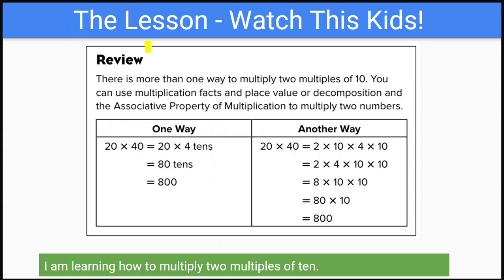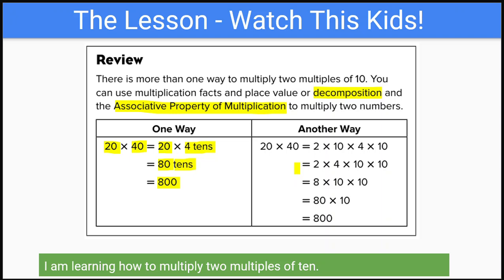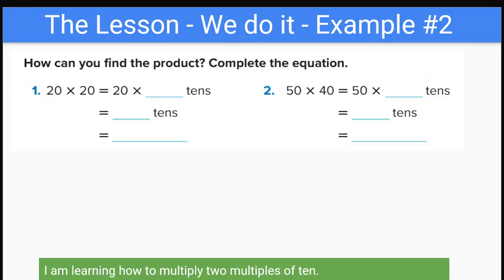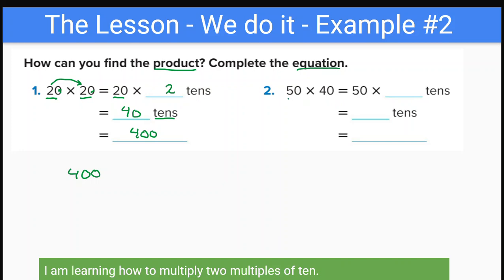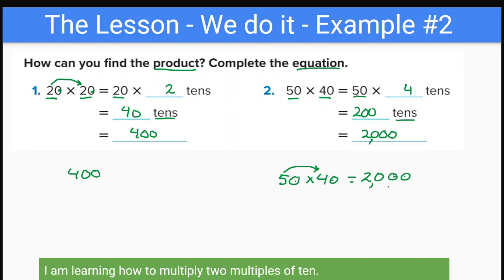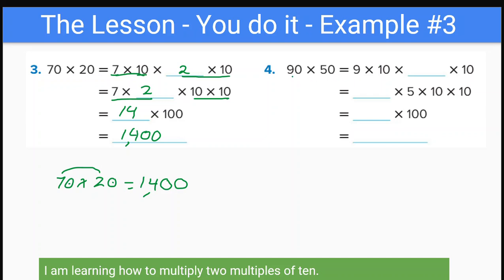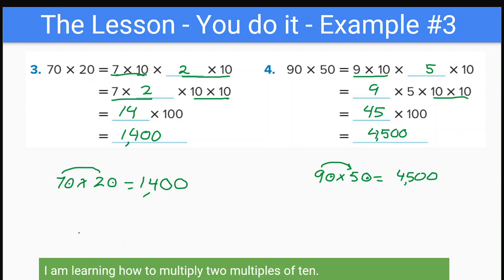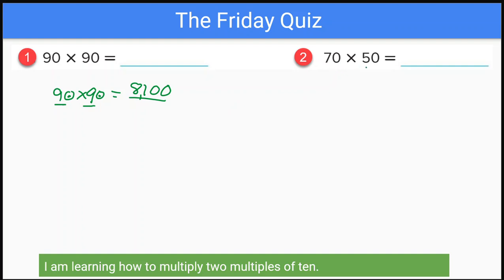Reveal Math Grade 4 Lesson 6.6